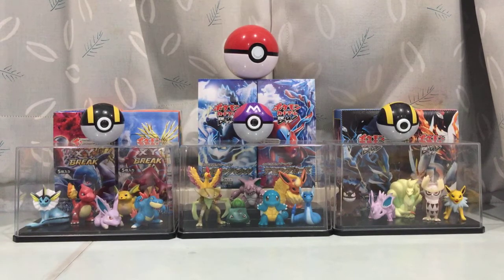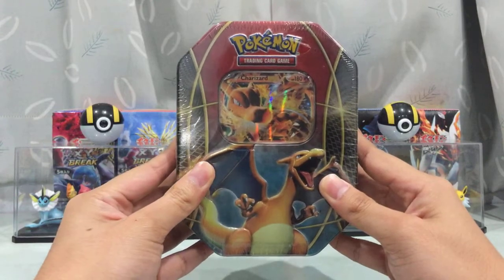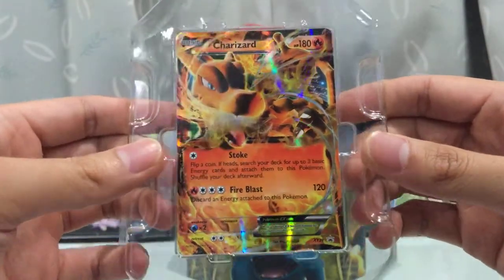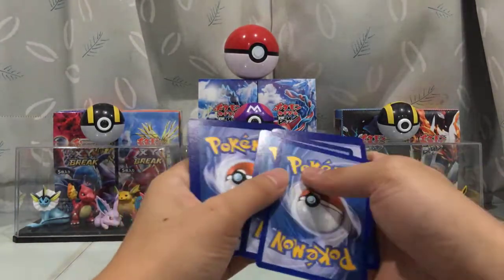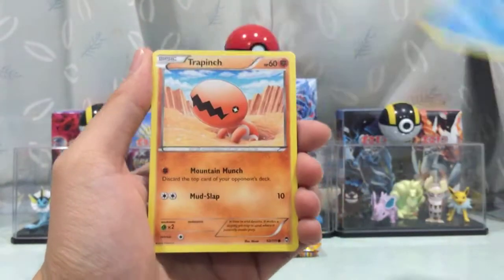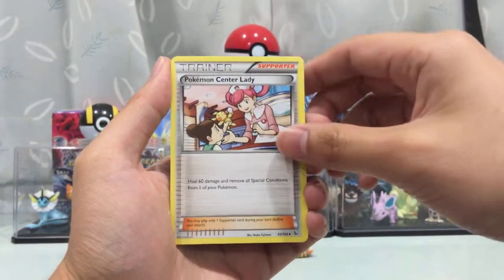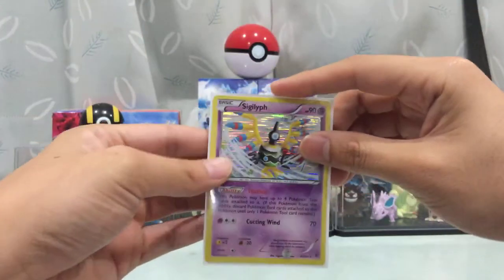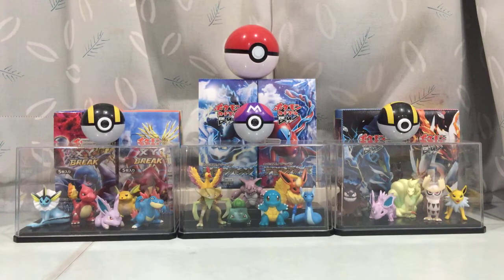Opening Pokemon Charizard EX Tin!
Hope you guys enjoy this special opening. It might just be the last tin I will open for a while, as I don't really like buying these along with the collection box.